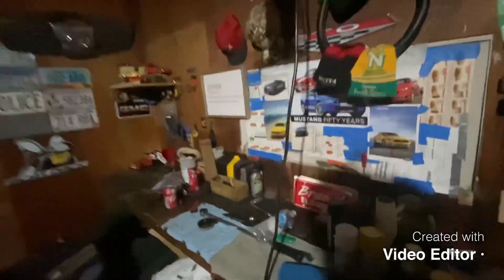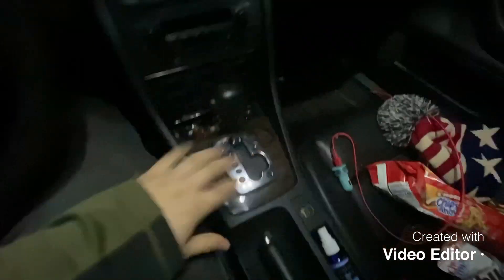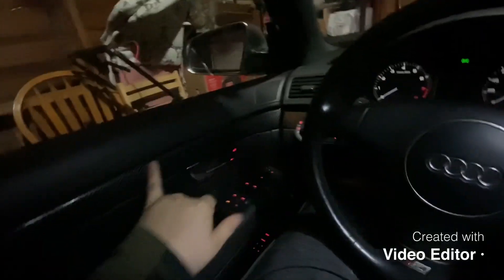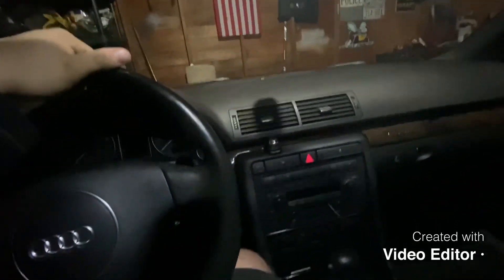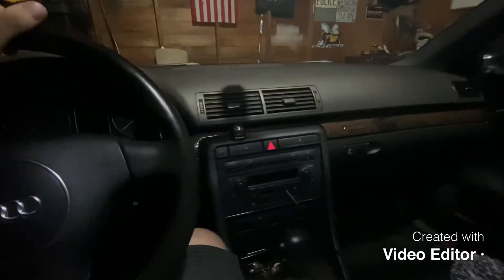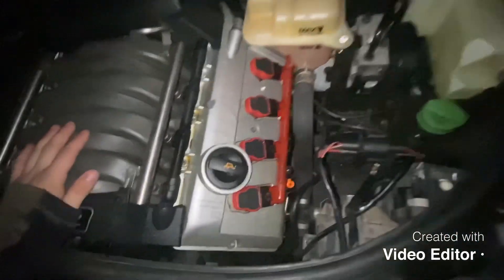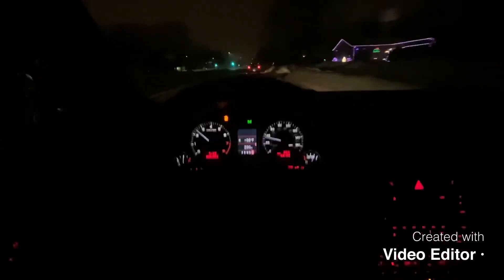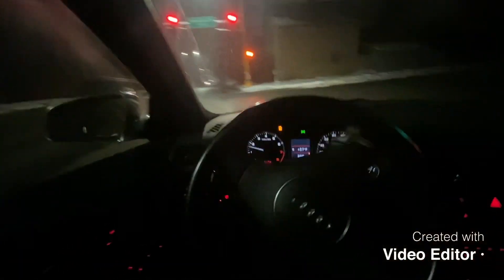I Traded My SRT4 To a Psychopath!! (Christmas Eve Story Time)